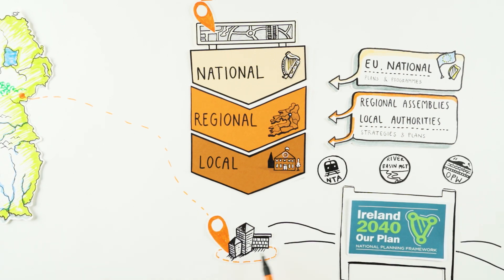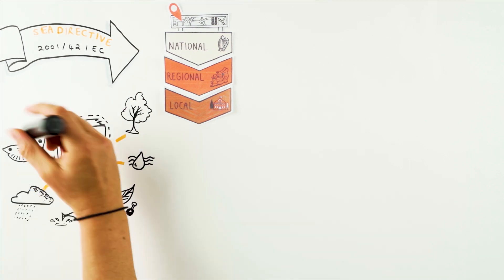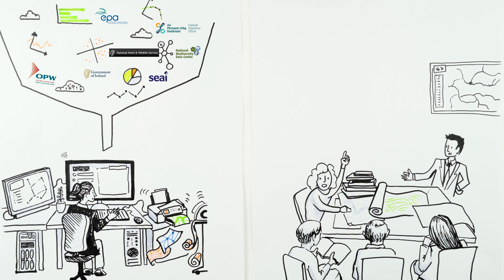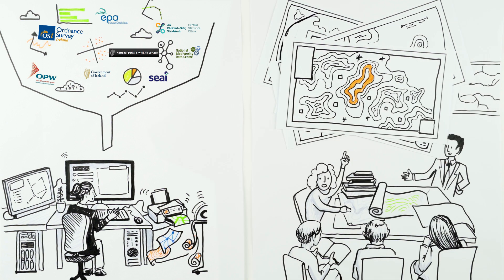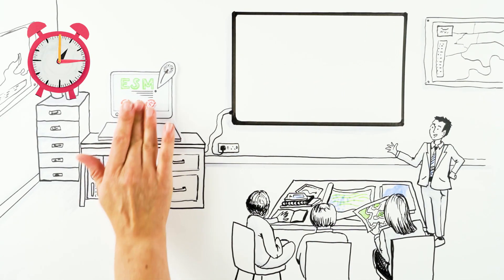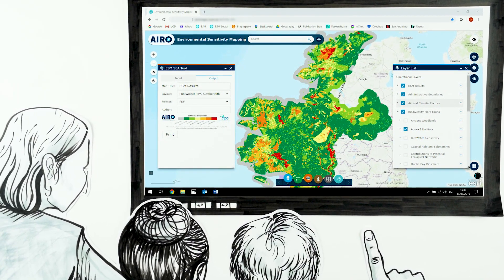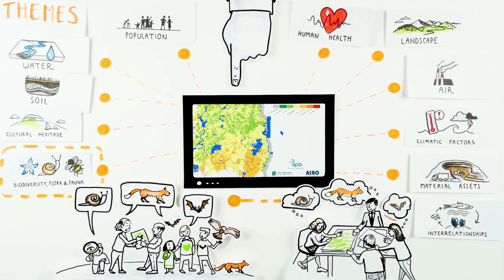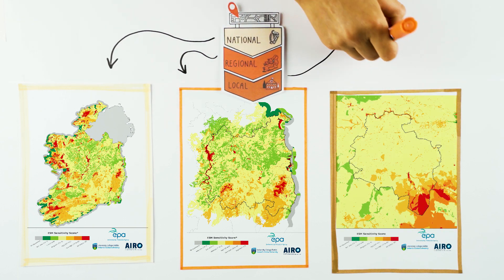A new decision-support tool for Strategic Environmental Assessment and planning in Ireland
This short video tells the story behind the Environmental Sensitivity Mapping Webtool: how it was developed and how it should be used.